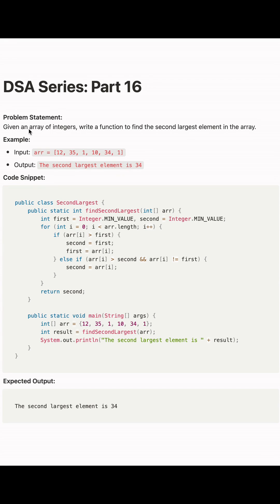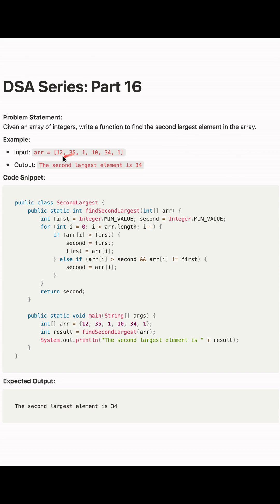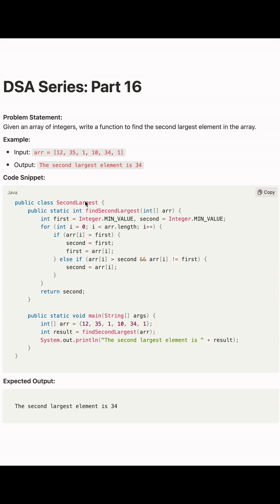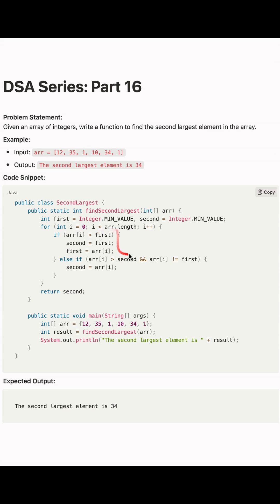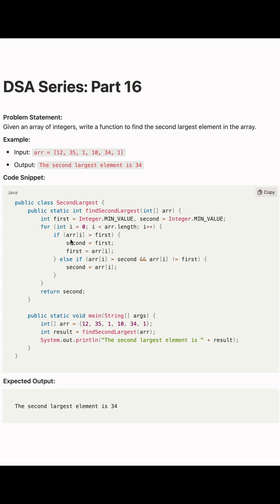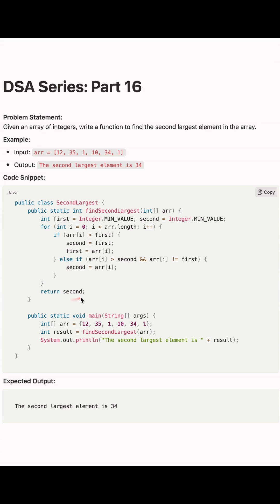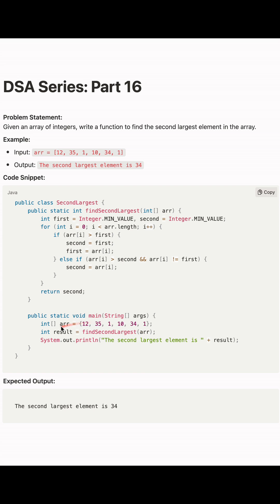Java Coding Interview Hack: Find the Second Largest Element! 🥈✨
Ace your coding interviews with this Java trick: finding the second largest element in an array efficiently. This tutorial explains the solution step-by-step, perfect for your interview prep. Watch now and boost your coding skills!